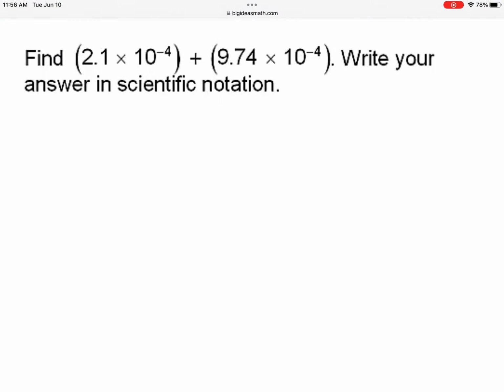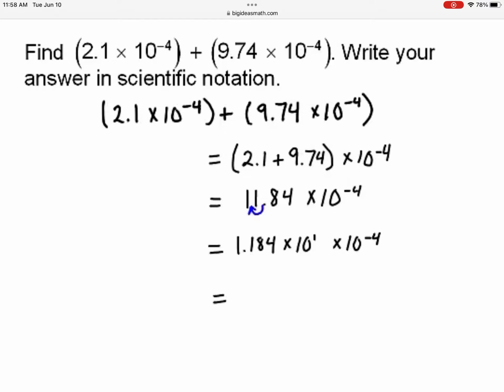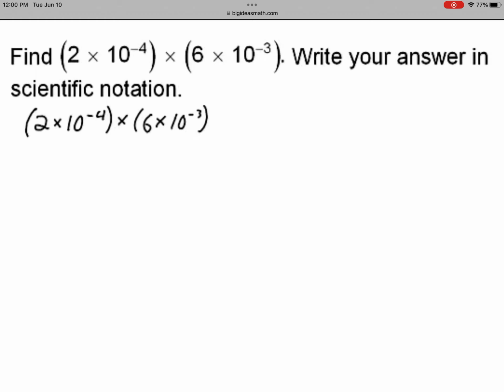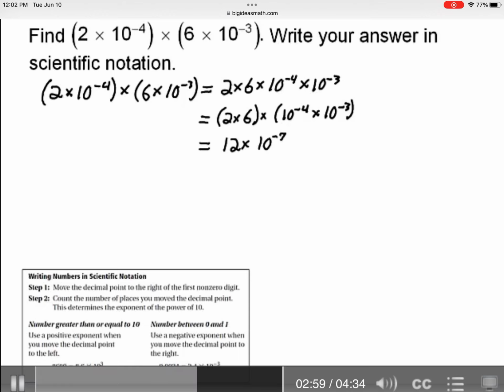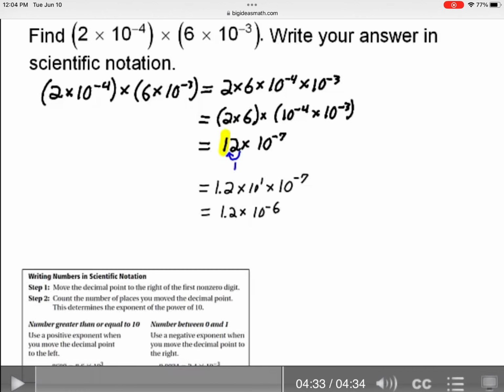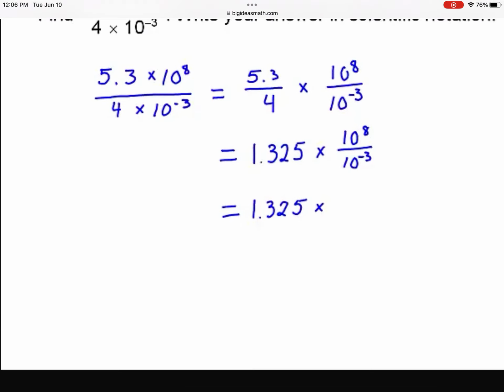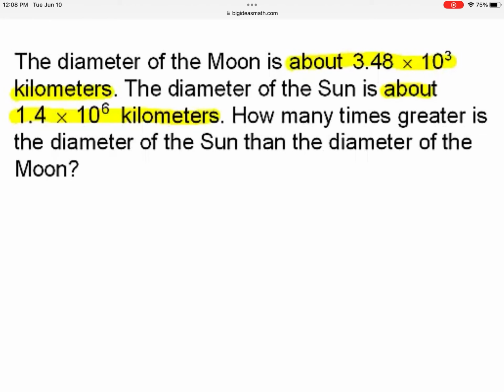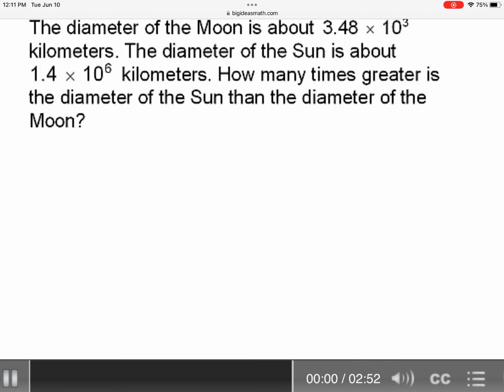10.7 Big Ideas Course 3 Algebra 1